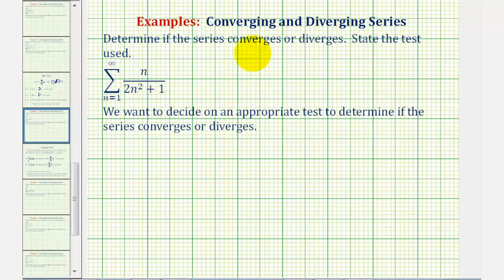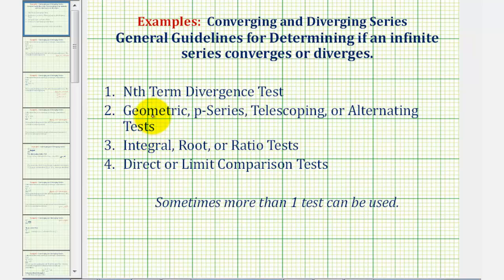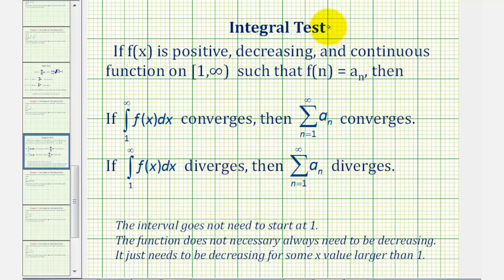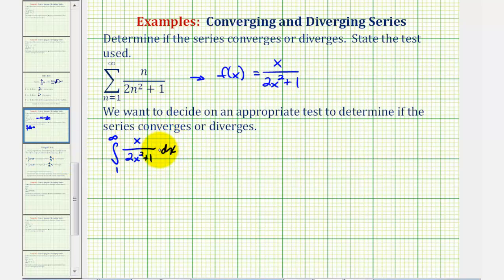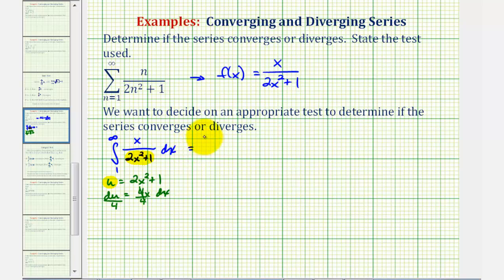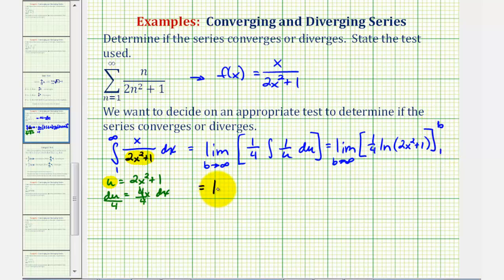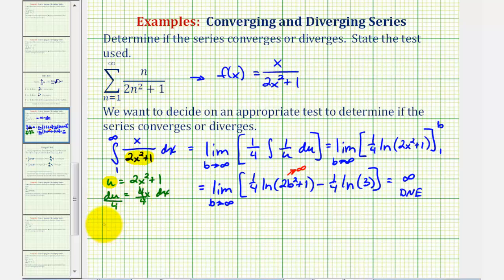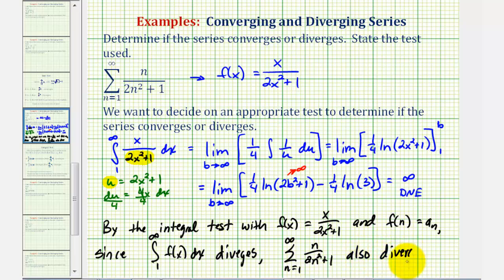Infinite Series: The Integral Test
This video provides an example of how to determine if an infinite series converges or diverges using the integral test.